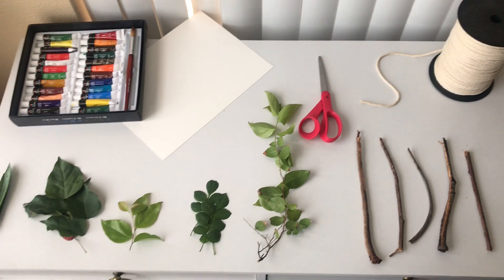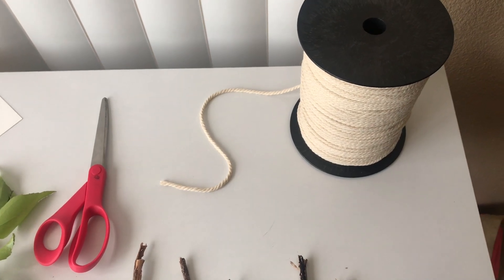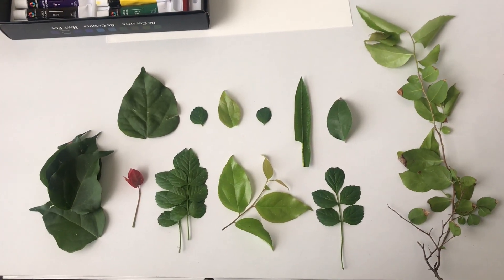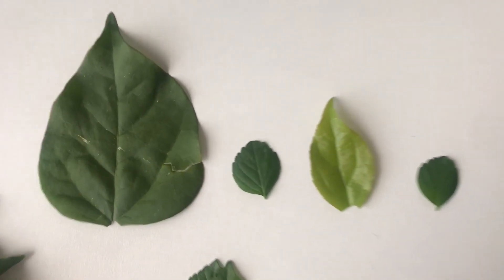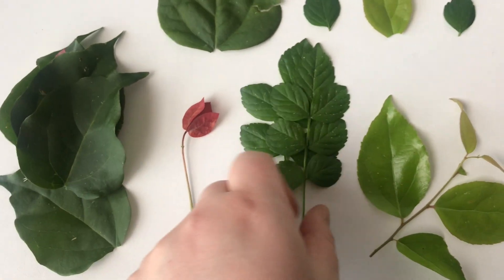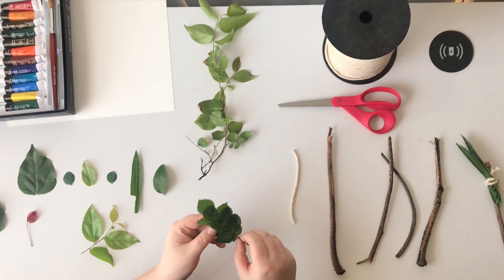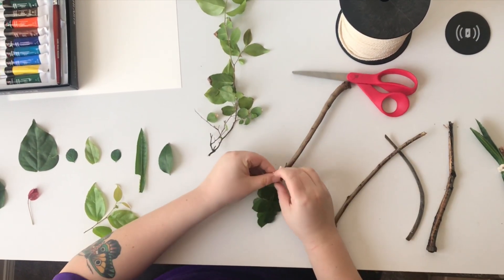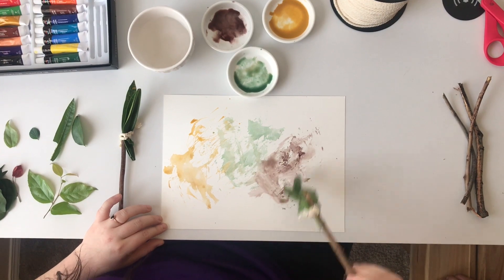DIY: Zero Waste Nature Paint Brush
This activity can be done from your front or backyard, to a park or a hiking trail. Step outside and grab an assortment of different leaves, from different plants, along with several sticks. As you are gathering your leaves make observations about the materials you have gathered in nature. Observational skills are essential to a lot of environmental science jobs. Park rangers, biologists, hydrologists, ecologists, and more, all have to look at natural systems to learn about how they change and if they are at risk. Zero waste objects are also great for our planet and surrounding ecosystems!

For more info on this activity, visit shorturl.at/hlJMY